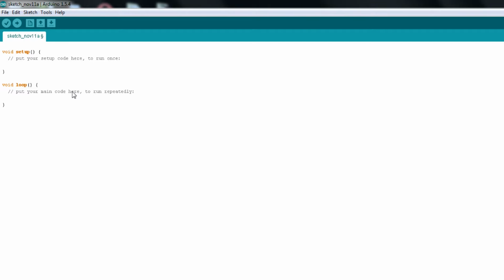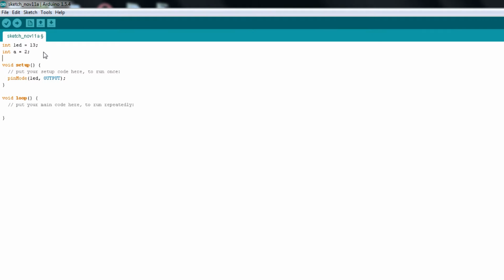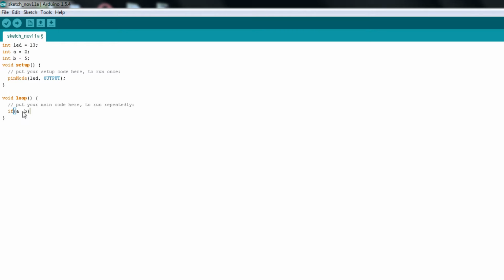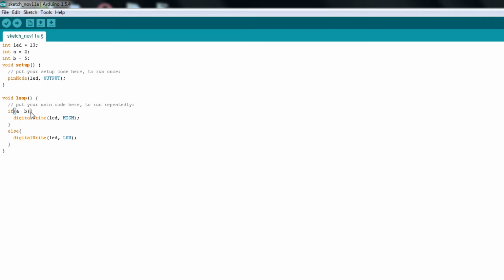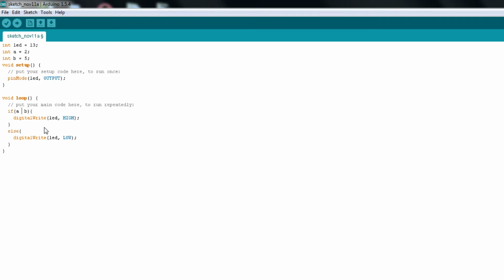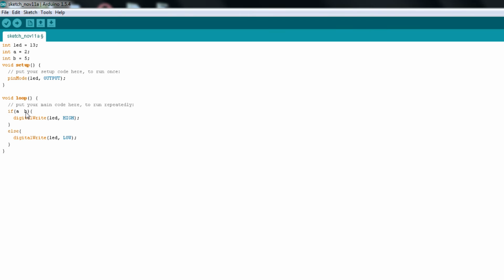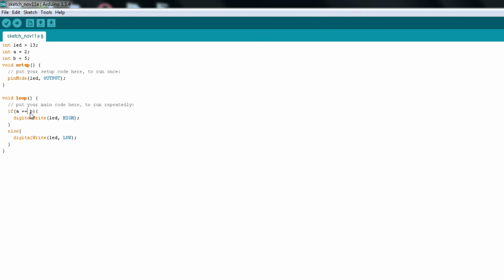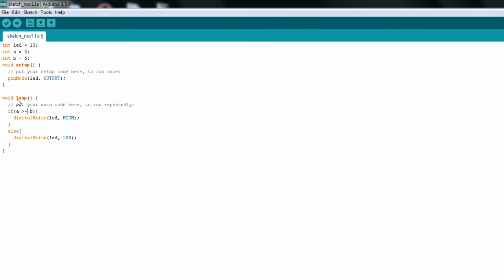Basic arduino coding for beginners part 4 if and else statements